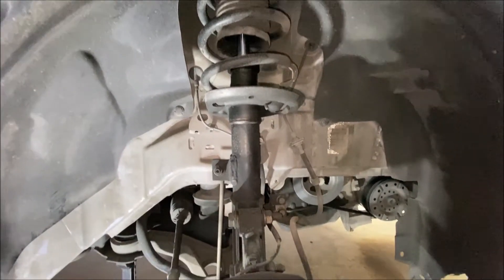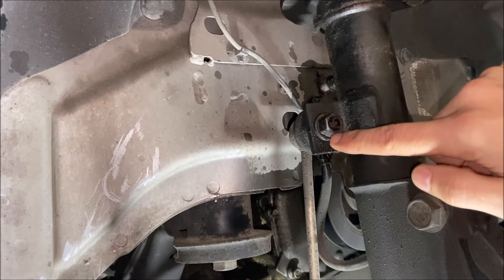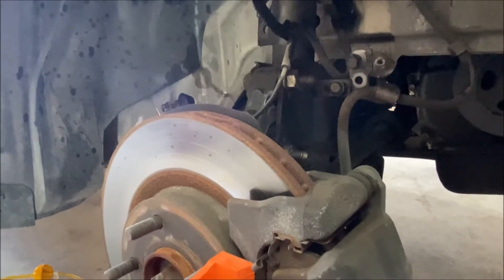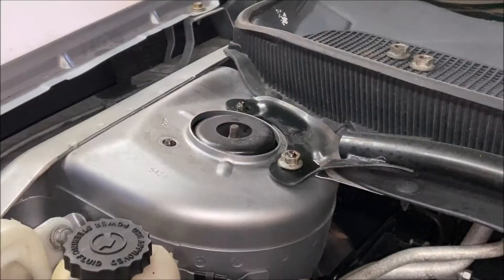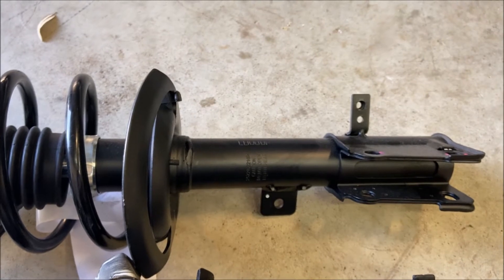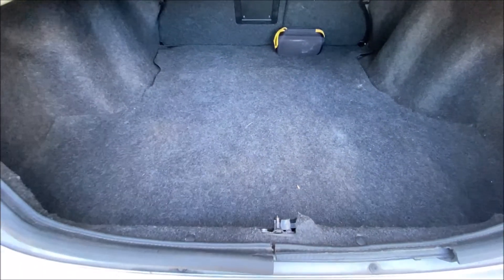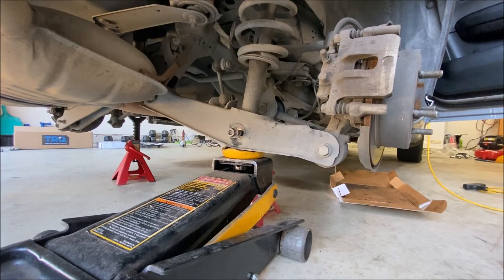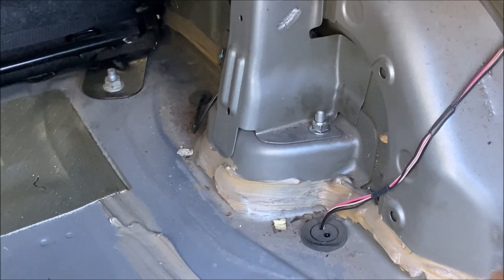Wobbles and Sways all over? Replacing the front and rear shocks, struts, & springs on a Chrysler 200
This 2014 Chrysler 200 LX has wallowed like a pig since the day we bought it (used) in January 2014.  It needs new shocks all the way around.  The shocks are part of a shock/spring assembly – not just the struts up front but in the rear as well.  You can probably buy just the shocks and struts and disassemble the spring assemblies, but I chose the easier, faster, and safer route of just buying replacement shock assemblies and replacing everything.

In this video I show you how to completely replace the suspension.  It’ll take you about 2.5 hours or so.

• TRQ Shock Strut Spring Assemblies Front Rear Kit Set of 4
• Johnson Level & Tool 750 Pitch & Slope Locator

Tools:
• 13mm, 15mm, 18mm, 21mm sockets and/or wrenches
• 5mm allen/hex wrench (for front sway bar links)
• 19mm socket to remove/install lug nuts
• Torque wrench
• Ratchet

Torques:
• Front Strut top nuts: 41 ft-lbs
• Front Strut knuckle bolts/nuts: 103 ft-lbs
• Front Strut Sway bar link nut: 35 ft-lbs
• Rear Shock top nuts: 41 ft-lbs
• Rear Shock lower bolt/nut: 73 ft-lbs

Intro (0:00)
Removing the old front strut (1:09)
Keeping Alignment Marks Part 1 (4:47)
Removal Part 2 (6:50)
Alignment Marks Part 2 (9:41)
Installing new front strut (12:00)
Removing old rear shock (16:00)
Installing new rear shock (20:37)
Final thoughts (22:38)